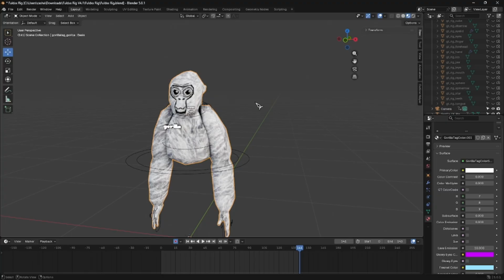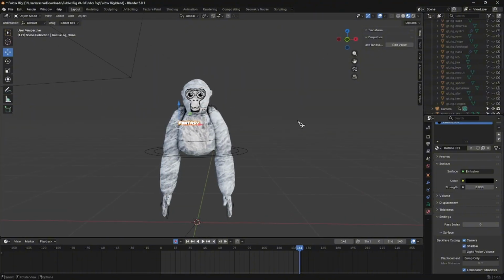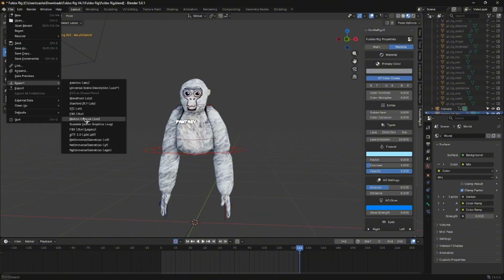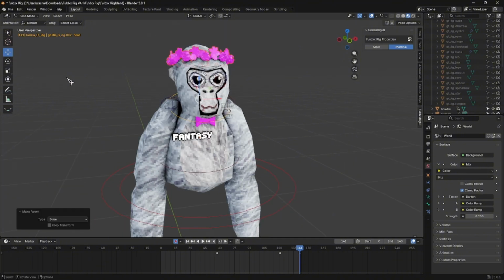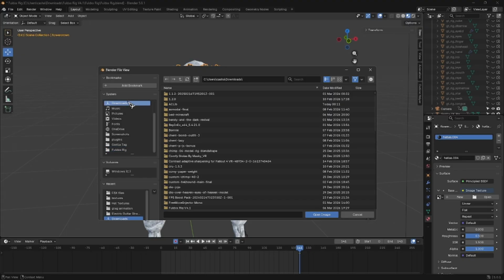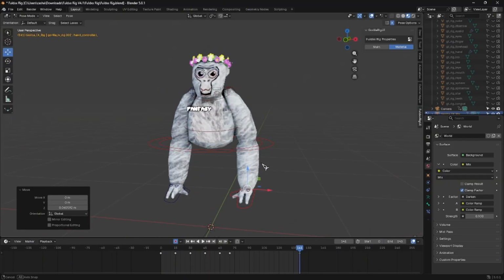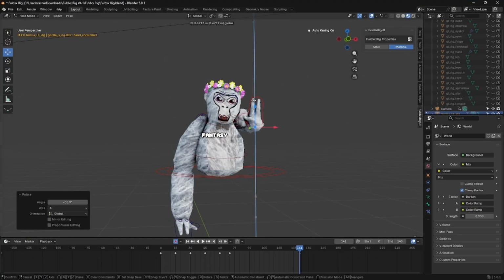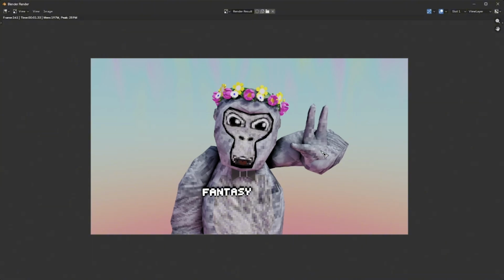How to make a Gorilla Tag profile picture